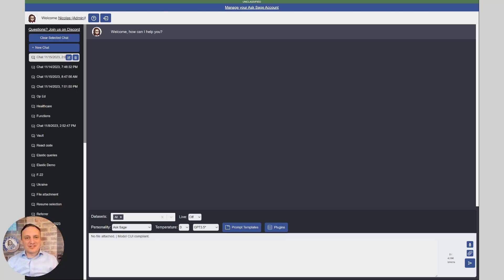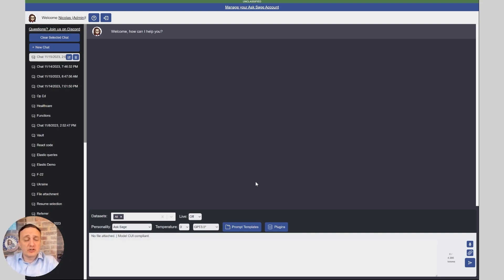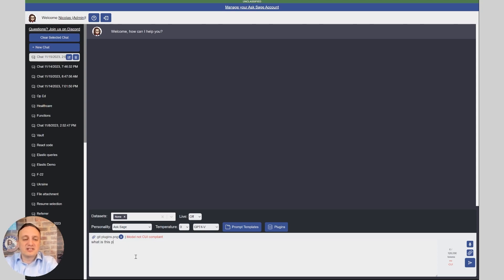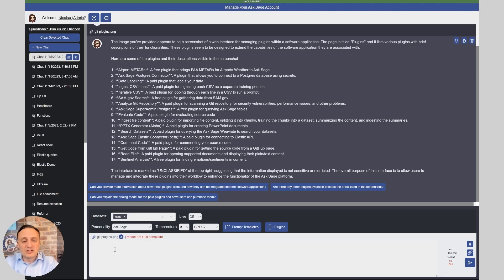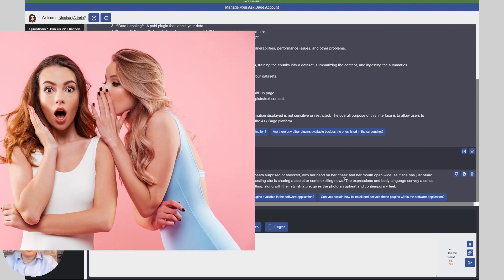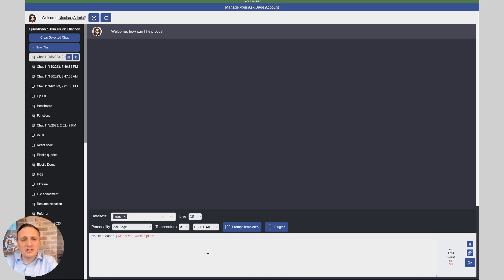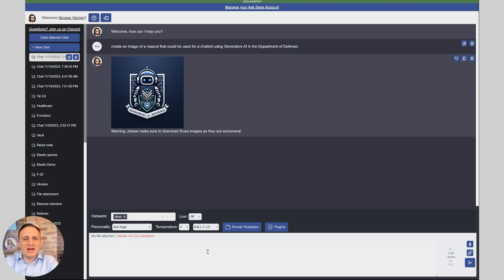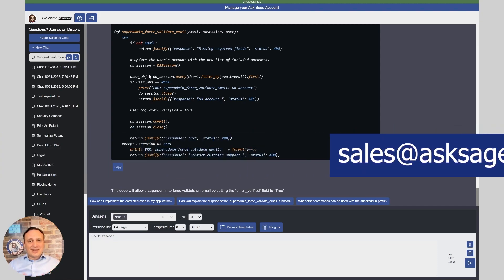Seeing is Believing: Ask Sage Unveils Image Recognition with GPT-4 Turbo Vision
Join Nic Chaillan, as he dives into the incredible new features of the platform. In this video, Nic demonstrates the lightning-fast response of the Ask Sage team, releasing OpenAI's GPT-4 Turbo Vision and DALL-E V3 within hours of their global launch by OpenAI.

Witness the remarkable capabilities of GPT-4 Turbo Vision as it analyzes images with astonishing accuracy, providing detailed descriptions of web interfaces, screenshots, and even complex visual narratives. Prepare to be amazed by the creative potential of DALL-E V3, a tool that generates unique images based on descriptive prompts.

The Ask Sage team's unwavering commitment to innovation and speed is evident in their rapid deployment of these groundbreaking technologies.